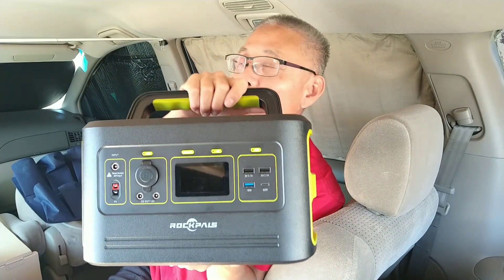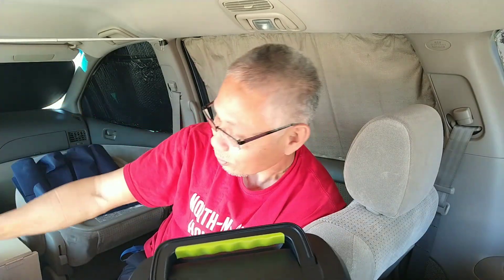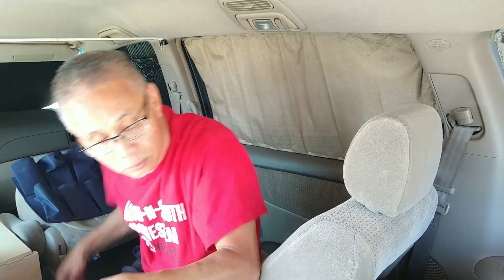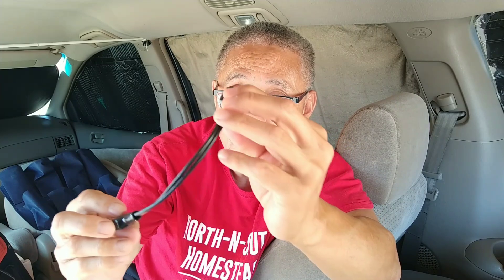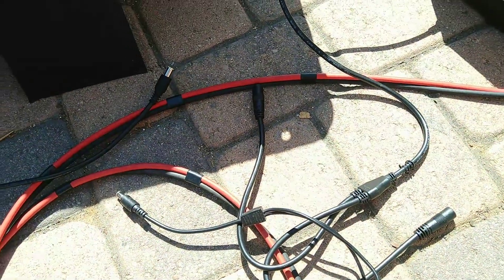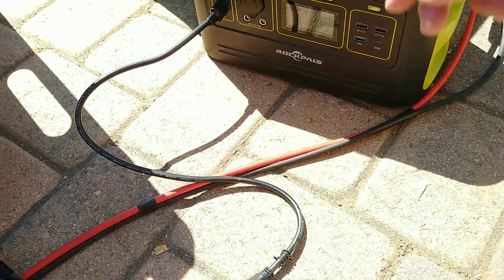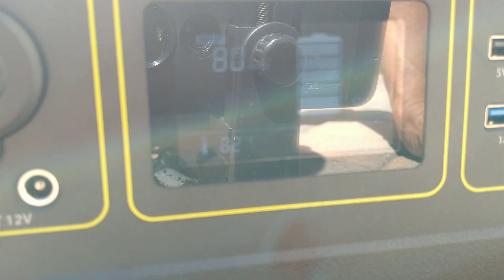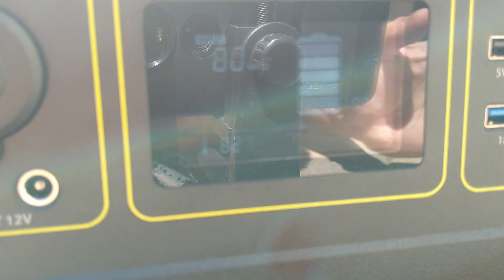Van Life| How To Charge Your Solar Power Station Twice as Fast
In this video, I show how I was able to charge my Rockpals 600W Solar Power Station using two type of solar panels: Jackery 100 and Renogy 100. The following equipments listed below are necessary to accomplish that:

SolarEnz DC8mm Y Branch Parallel Adapter 8mm Female to Anderson Connector Parallel Cable Combiner Cable for Solar Panel RV Portable Power Station Solar Generator Compatible with Explorer Series 1000

ROCKPALS 600W Portable Power Station Freeman 600, 614.4Wh Solar Generator (Solar Panel Optional) with 12V Regulated Power Supply, 110V/600W Pure Sine Wave 3 AC Outlets, 156W Fast Charging, LiFePo4 Battery Outdoor Generator

LOEVEVRY 10AWG Solar Extension...

Renogy 12 Volt Solar Panel 100...